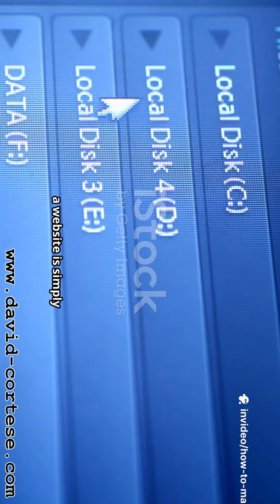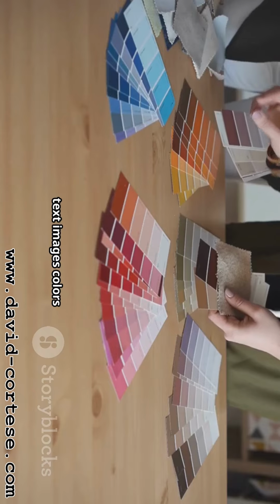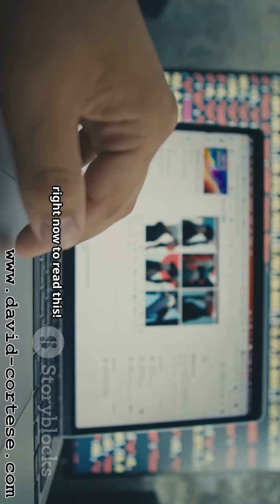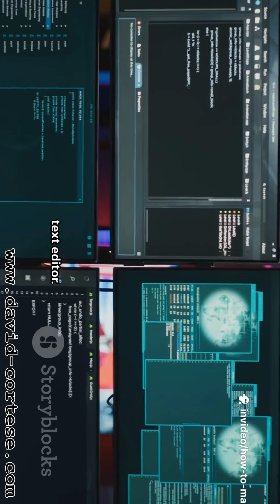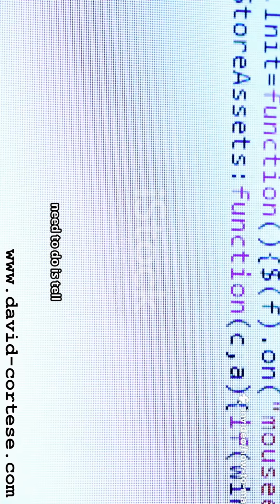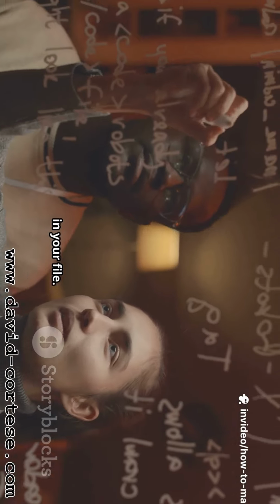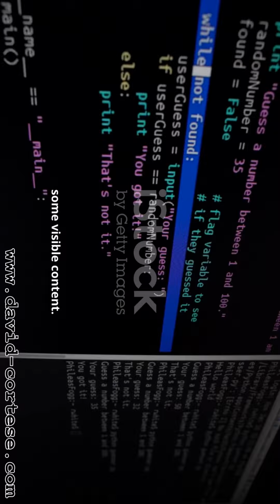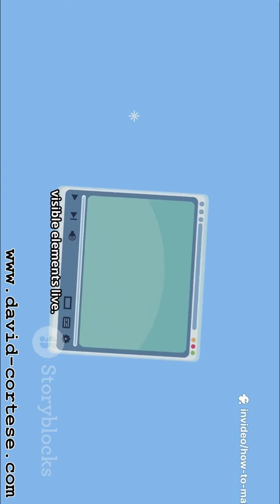HOW TO MAKE A WEBSITE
Learn how to make a website fast with this step-by-step beginner’s guide.
Follow clear instructions on choosing a domain, picking hosting, setting up WordPress or a website builder, customizing templates, publishing pages, and basic SEO to get your site live and responsive.
Perfect for beginners with no coding experience, all demonstrated with stock footage and English voiceover.
Save time and avoid common mistakes by watching this concise walkthrough.